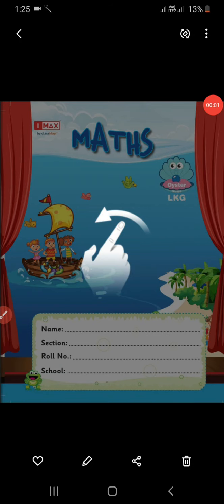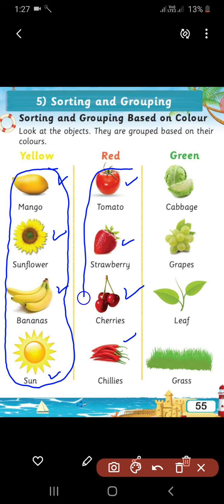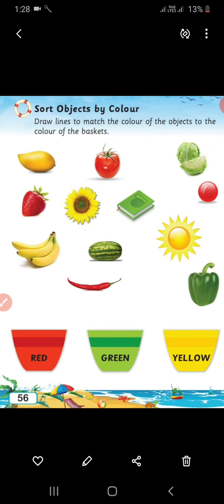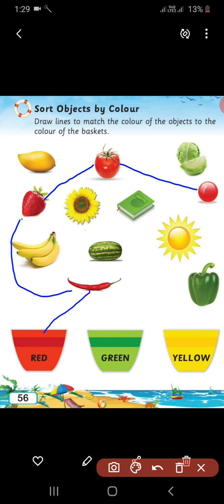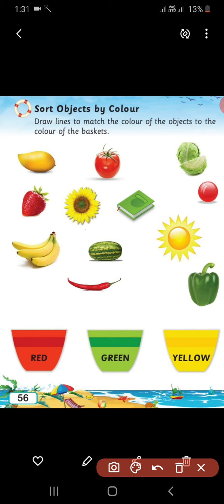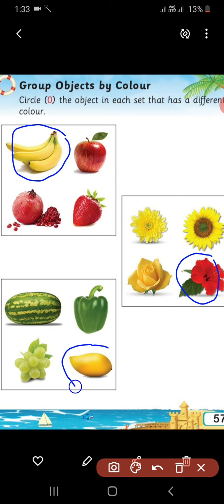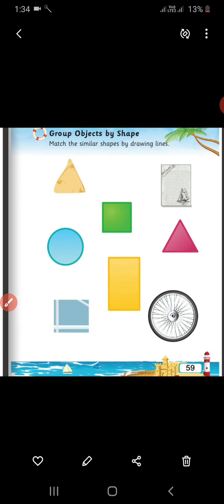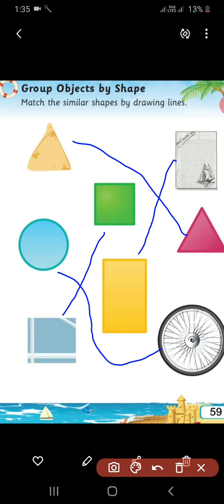VPDCPS LKG MATHS Sorting and Grouping